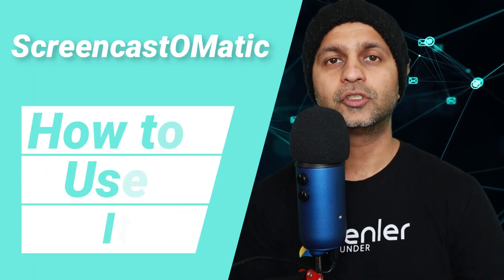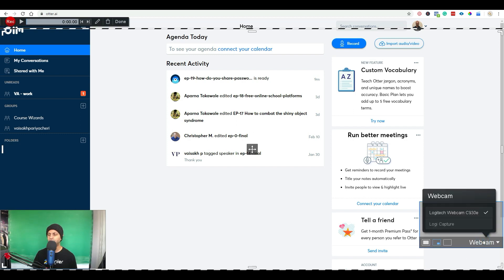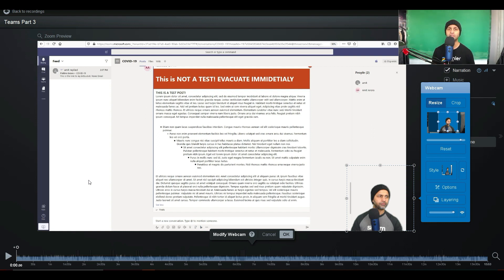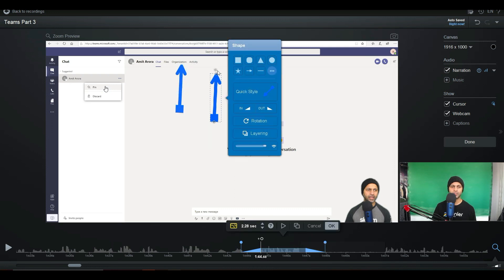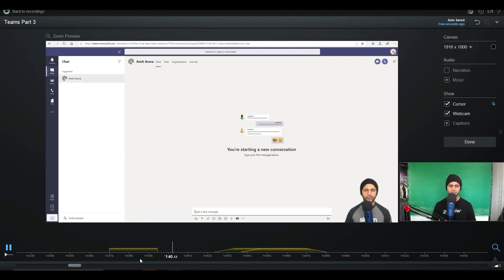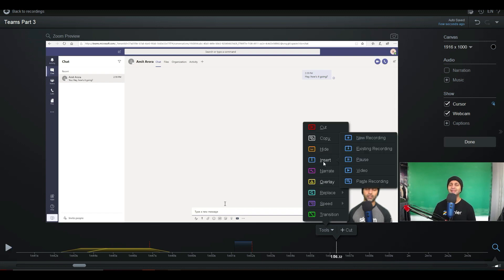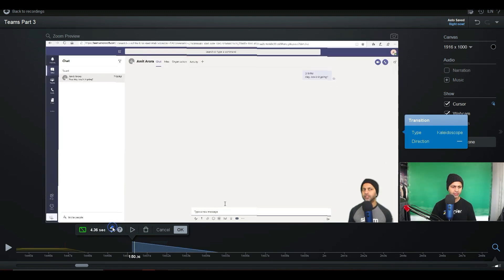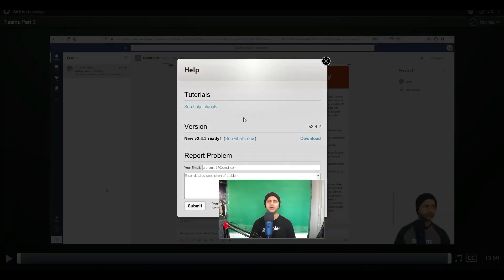How To Use Screencast-O-Matic For Creating Your Online Course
In this video, we'll take a look at how I use to create and edit my course videos.

01:55 - draw and annotate
06:03 - how to overlay arrows
06:45 - how to control overlay entry and exit time
06:56 - copying and pasting an overlay
07:36 - how to add a text overlay
08:17 - screencastOMatic pricing
08:55 - how to add blur
09:29 - how to cut your video
10:38 - how to insert a video
11:32 - how to add an overlay video
12:19 - how to add narration
13:08 - how to speed up your recording
13:29 - how to add transitions
14:29 - how to export your video

🎁 Buy your New Zenler subscription through me and get all of these Bonuses

🎁 Bonus 1️⃣ 5 Hours of Virtual Assistant Work
🎁 Bonus 3️⃣ 2500+ Vector Images
🎁 Bonus 4️⃣ Access to Zero to Course Hero
🎁 Bonus 5️⃣ 600+ Email Swipe Files
🎁 Bonus 6️⃣ 180 Day Access To InVideo Premium Plan
🎁 Bonus 7️⃣ Step-By-Step Tutorial Videos
🎁 Bonus 8️⃣ 1:1 Strategy Session
🎁 Bonus 9️⃣ Monthly Tech Talks

🤩🤩NEW ZENLER SPECIAL BETA PRICING ANNOUNCEMENT  🤩🤩

As of Dec 14th, 2019 the price has gone up to $447/year. That's approx. $37.25/month at the new annual price. ** The price is still unbeatable for the number of features included 👇

💲 PRICING INCLUDES 💲\

⚫ 3 Custom Domains ⚫ 3 Separate Schools ⚫ No Transaction Fees ⚫ Unlimited Courses  ⚫ Unlimited Communities ⚫ Unlimited Students ⚫ 25000 Lead ⚫ 100000 /month Emails
⚫ 100 Marketing Funnels ⚫ 10 Site Admin ⚫ 20 Instructors/Course Admin ⚫ 10 Assistant ⚫ 10 Suppor ⚫ Advanced Coupons  ⚫  Page Editor Design Blocks - Full pack  ⚫Advanced Page HTML/CSS Editing ⚫ Advanced Quiz/Surve ⚫ Priority Suppor ⚫ Import & Export User ⚫ Bulk Enrollment ⚫ Drip Schedule ⚫ Automations

Take the savings quiz to see how much you'll save by switching to New Zenler